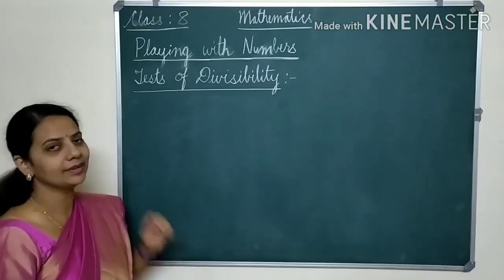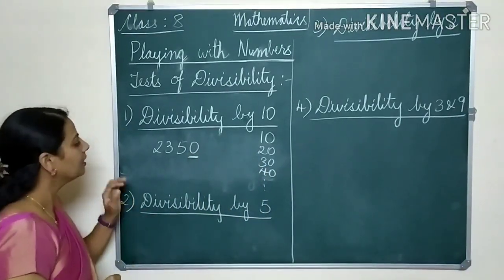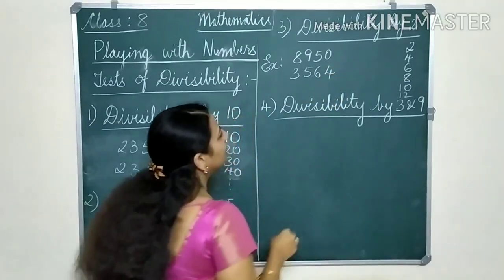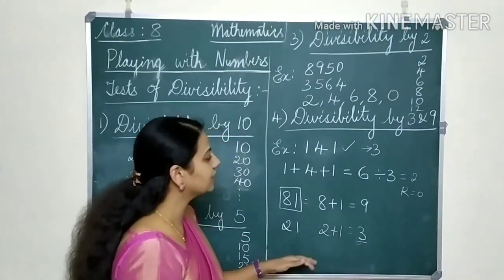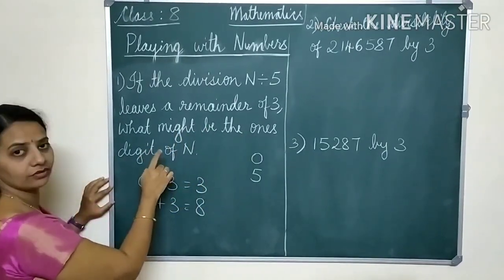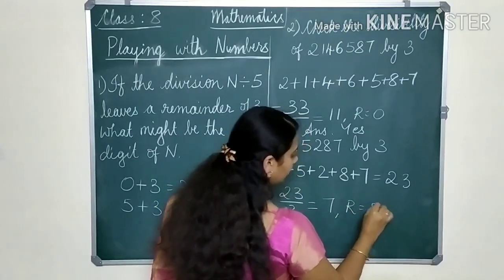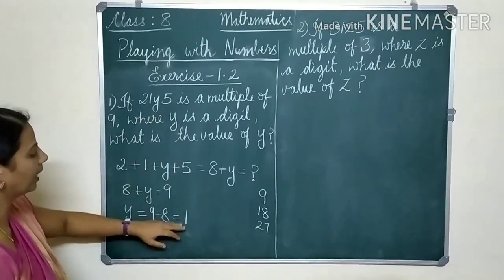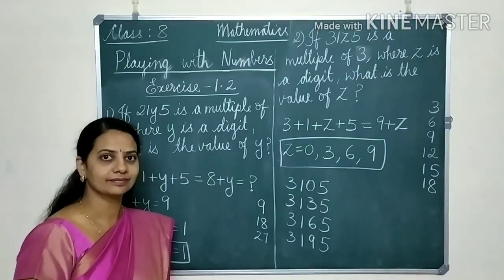Playing with numbers (Part-4) - Divisibility tests - 8th - Maths